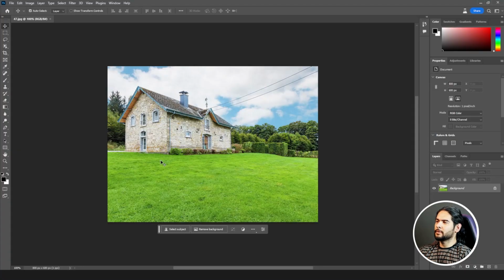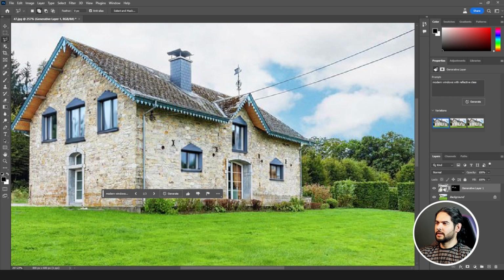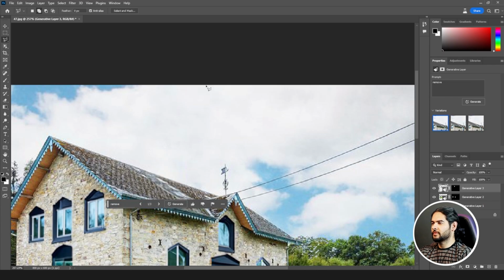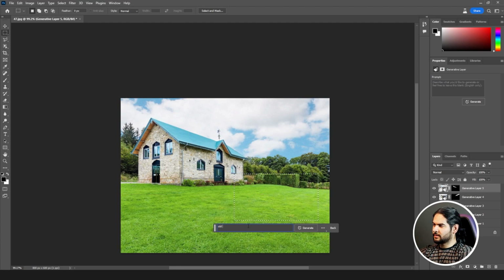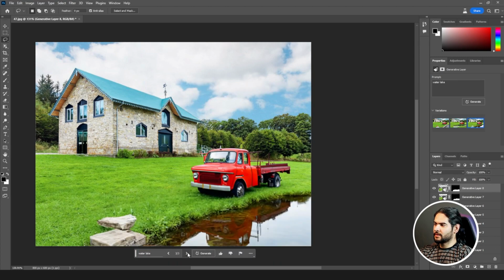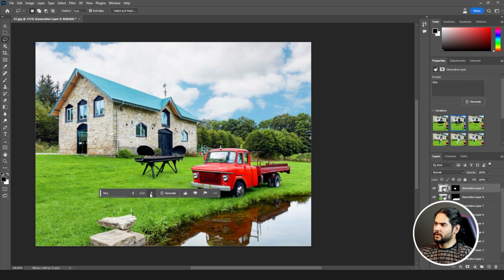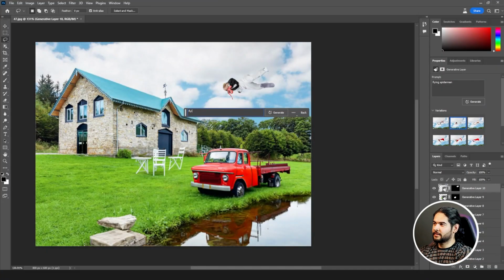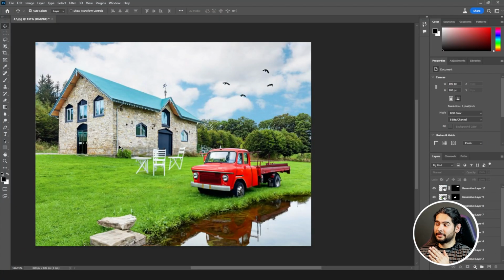Generative Fill in Photoshop: The Changes are INSANE | Farid Fana | Photoshop AI | Learn With Fana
How to use Generative fill in Photoshop beta which is a real game changing modification in the industry.